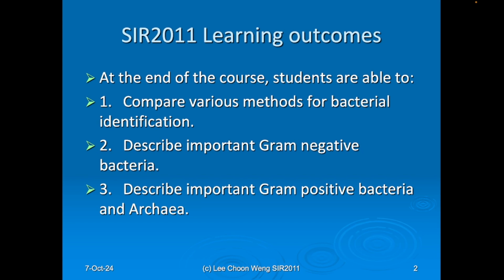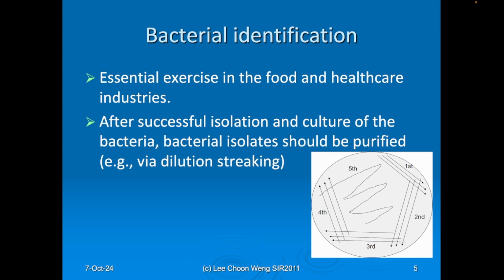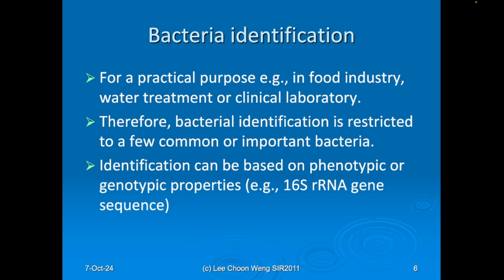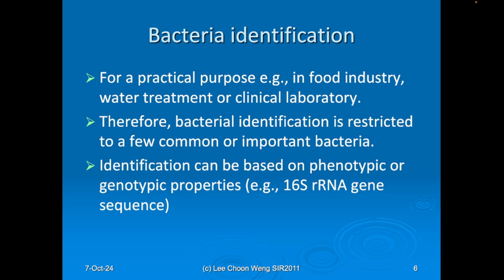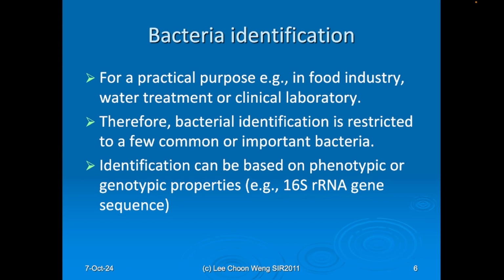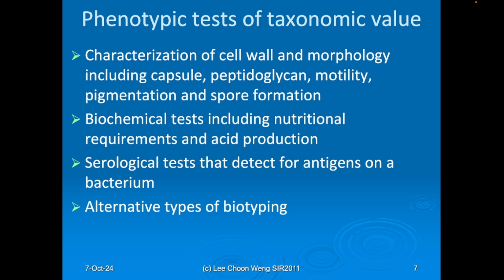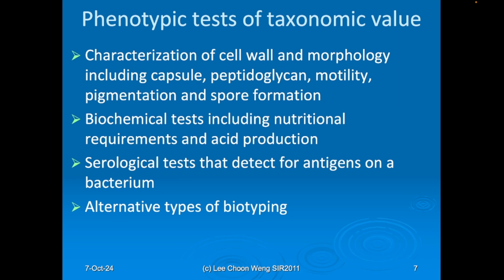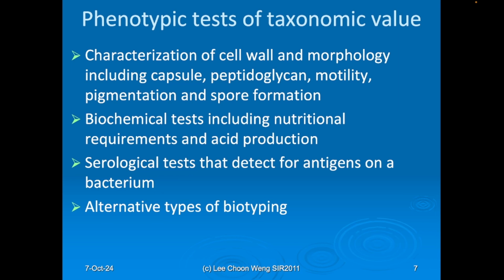20241007 SIR2011 Introduction to Bacteriology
This video is from the SIR2011 Bacteriology lecture one. It introduces the course, and bacterial phenotypic characteristics for bacterial identification.